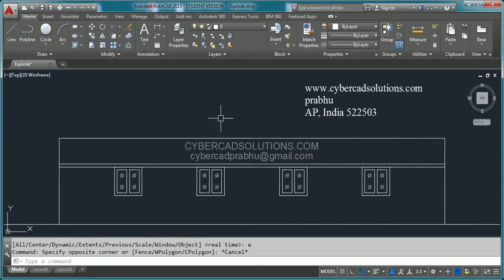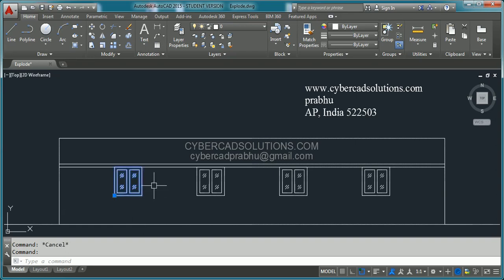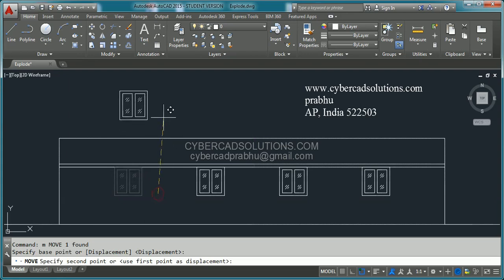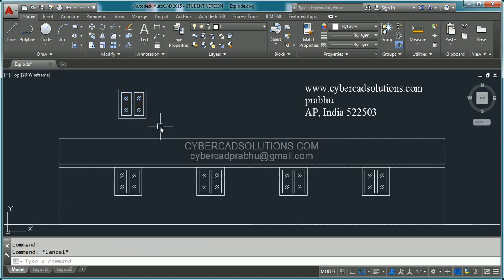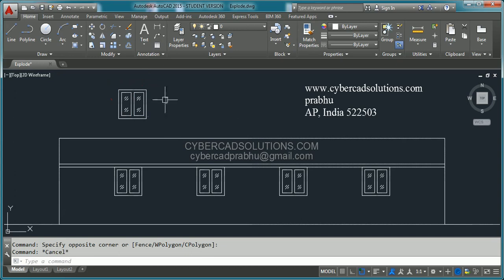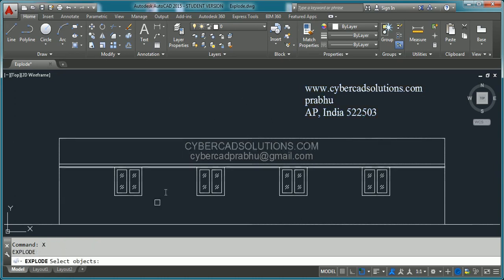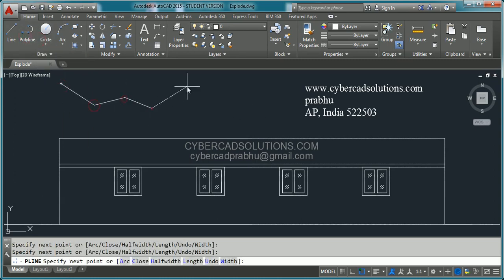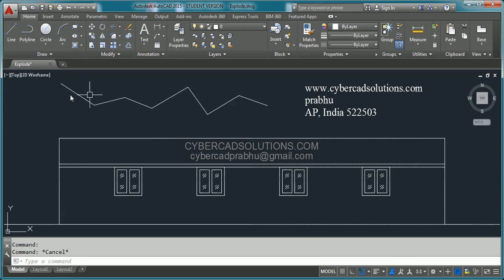How to Explode Complex Objects in AutoCAD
converting complex objects in to individual objects.